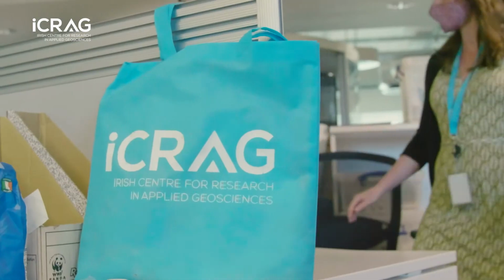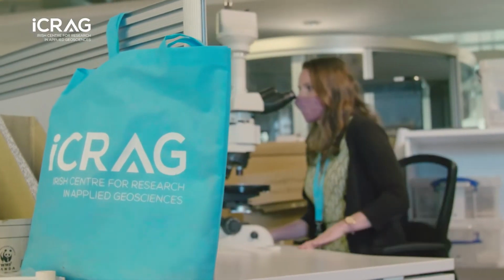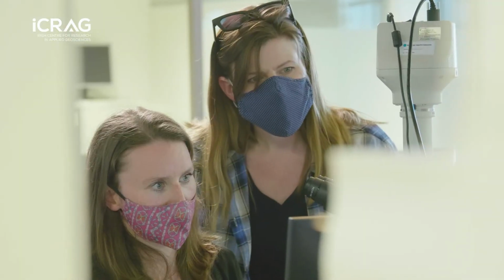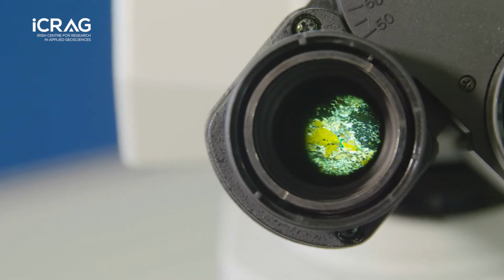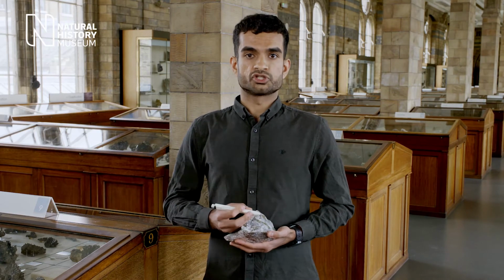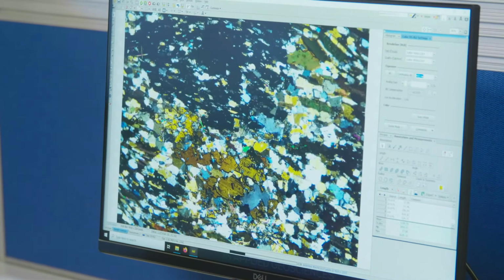Aspects of mining a sustainable future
Five researchers from the Irish Centre for Research in Applied Geosciences, the Natural History Museum and the University of Bangor present aspects of their research in our Lightning Lecture.

Created as part of the Mining a Sustainable Future exhibit for the Royal Society Summer Science Exhibition.